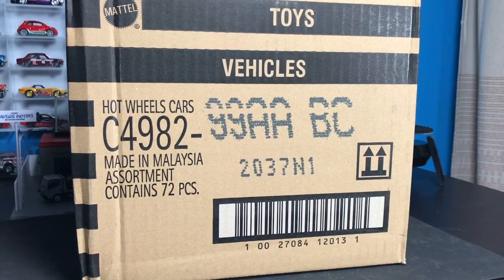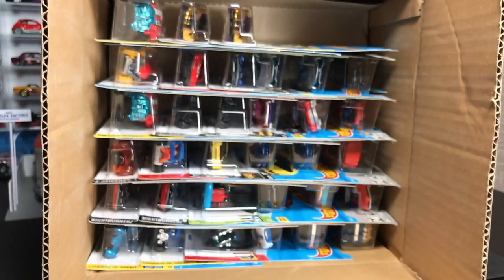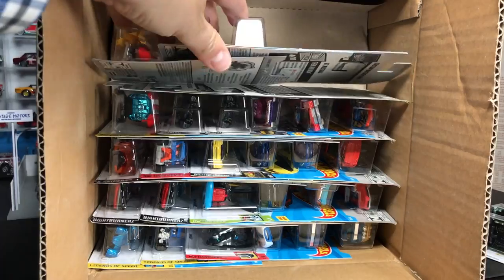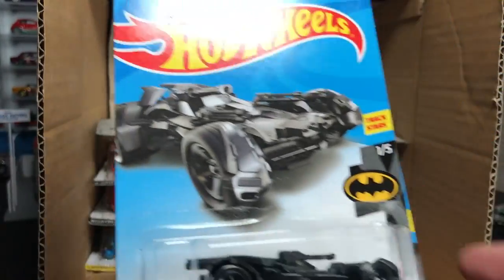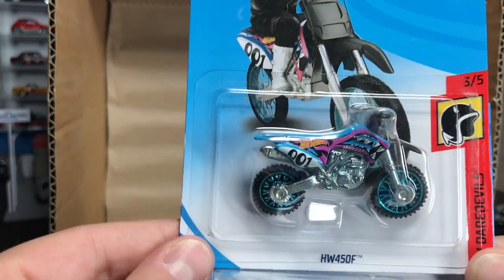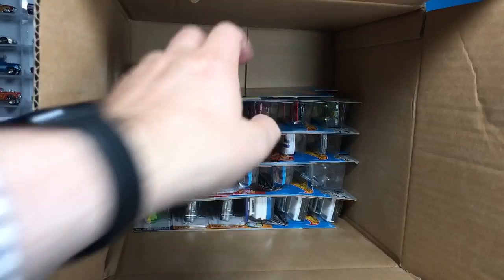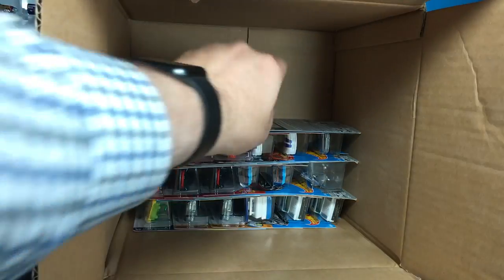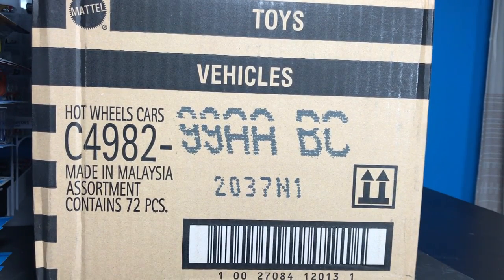Lamley Unboxing: 2018 Hot Wheels International A Case (& Super TH!)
2018 is here!!  Here is a look at the 2018 Hot Wheels A Case, along with the Super and Regular Treasure Hunts!  Enjoy!